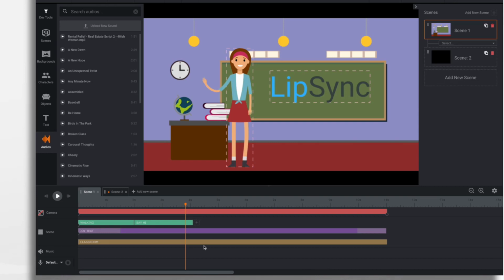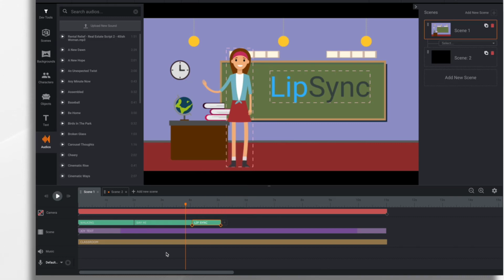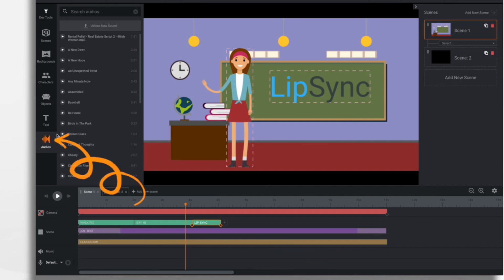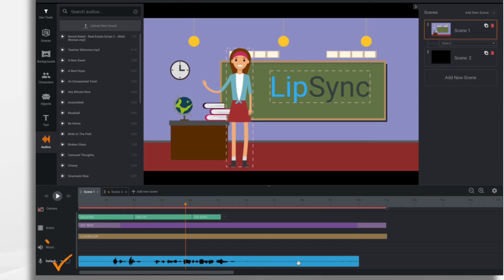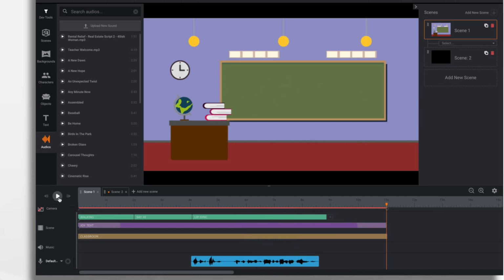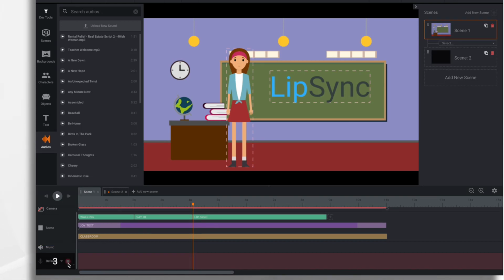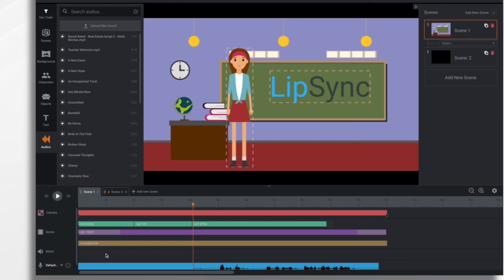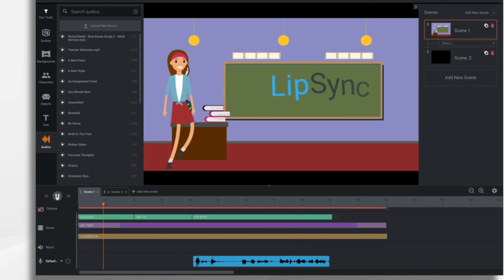Lip Sync & Emotions | Toonly Tutorials